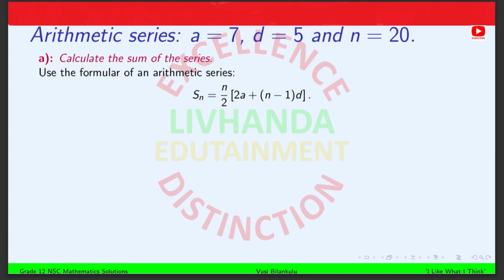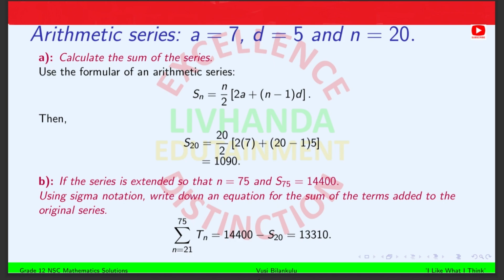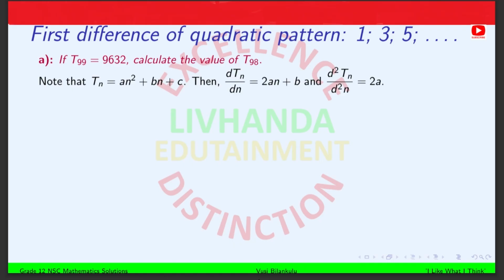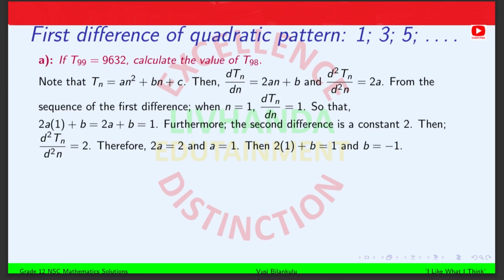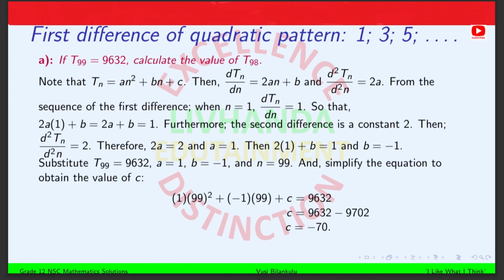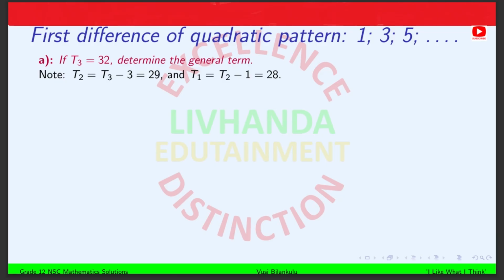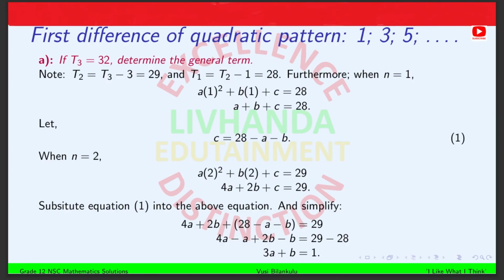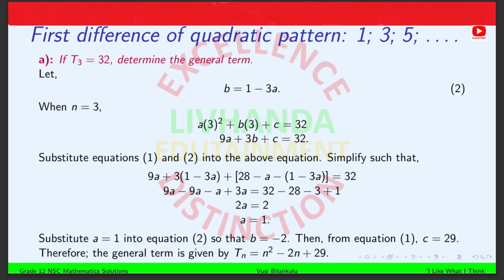Grade 12: Mathematics November 2024 Paper 1 Q2 SOLUTIONS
Narrated memo on sequences and series